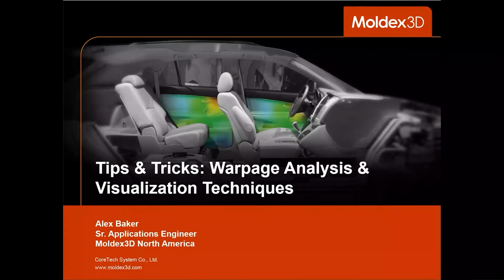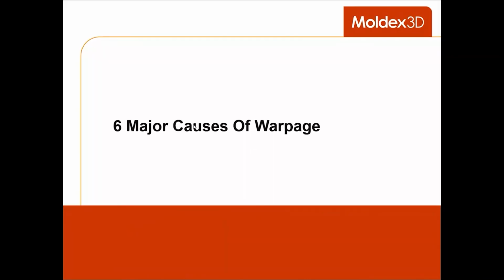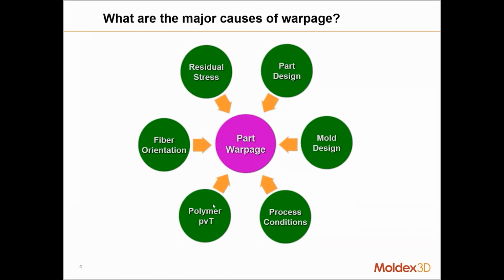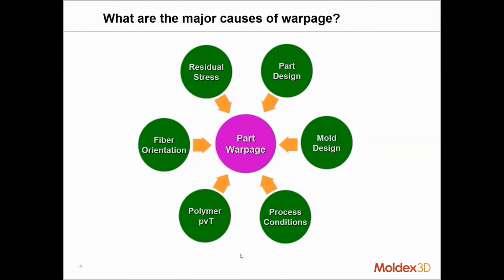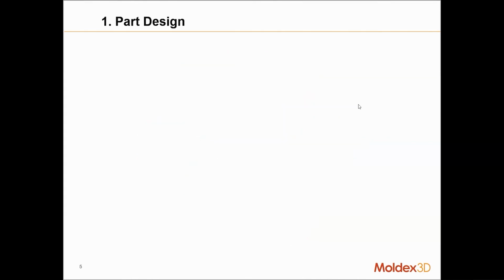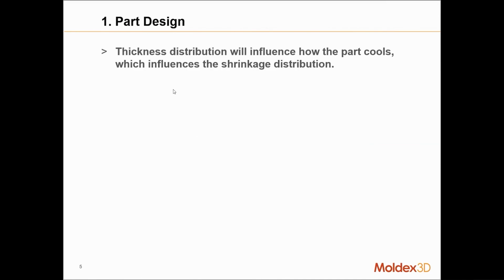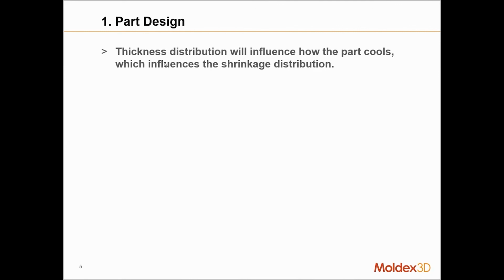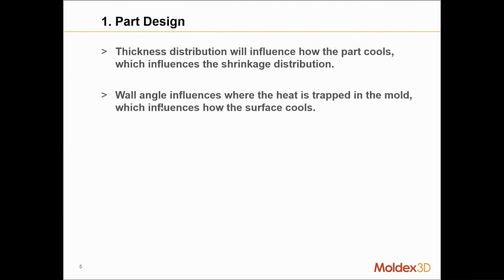Tips & Tricks: Warpage Analysis & Visualization Techniques｜Intro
Moldex3D Webinar2021｜Tips & Tricks: Warpage Analysis & Visualization Techniques｜Intro
Warpage is a topic that everyone in the world of plastics is involved with in one way or another. Using simulation to predict warpage can be an efficient and effective strategy to identify differential shrinkage and get the part in spec. Knowing how the part design, mold design, and process conditions will affect the warp of the part is imperative to understanding what challenges will need to be overcome to get a good quality part out of the mold.

What you will learn:
– Six Main Causes of Warpage
– How to visualize warpage in a meaningful way
– How to export the warped model